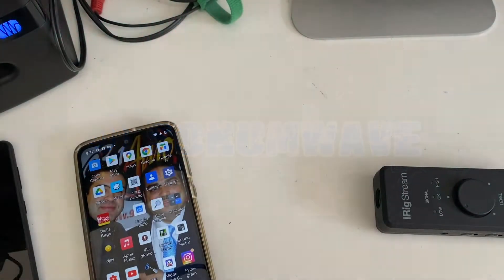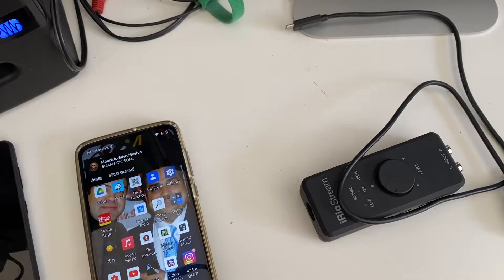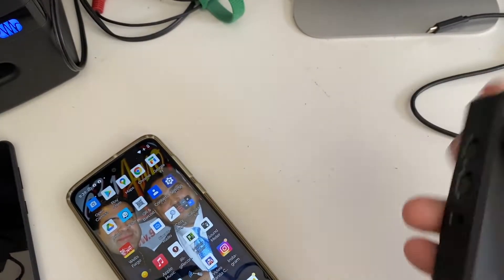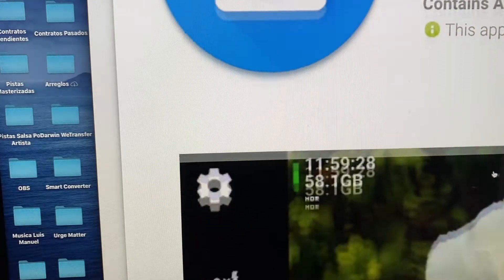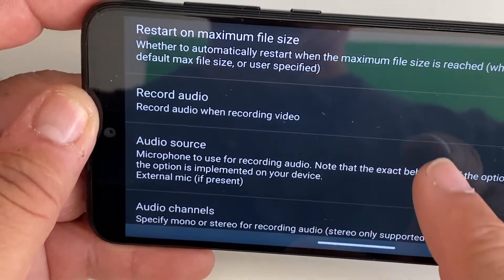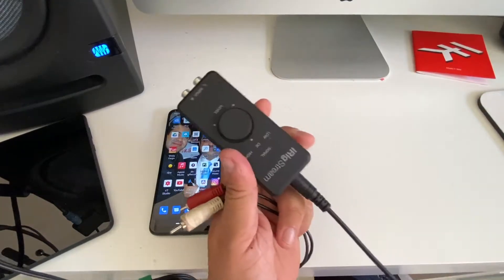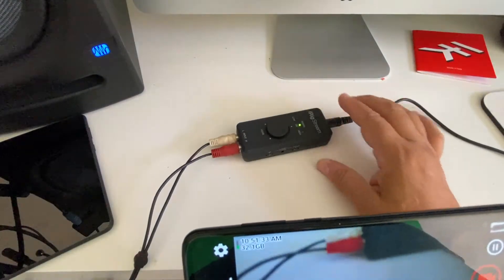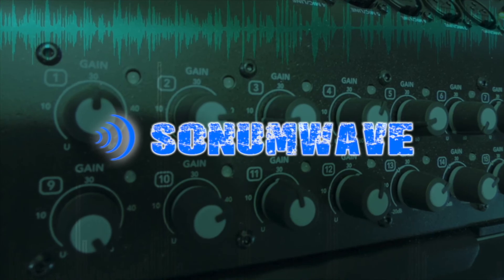Recording Videos on Android using external audio source with iRig Stream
Most of the interfases on the market only allow to record audio from external source on IOS devices, and it is difficult to achieve an Android phone to get a high quality video accompanied with a good audio, with this little trick, using the iRig Stream and a free trustable camera app now is possible!